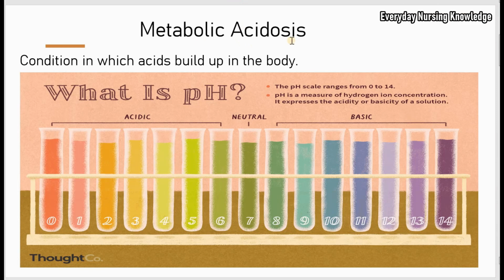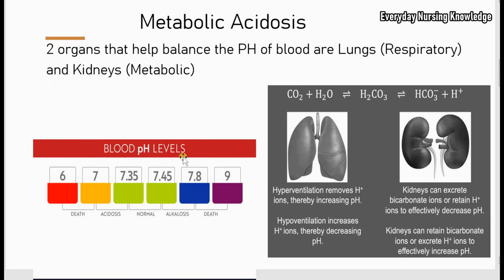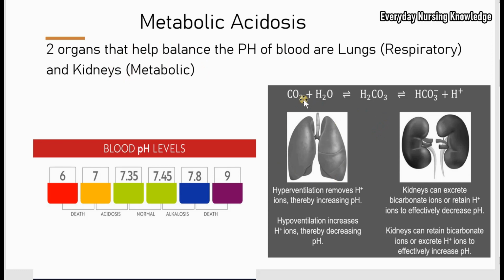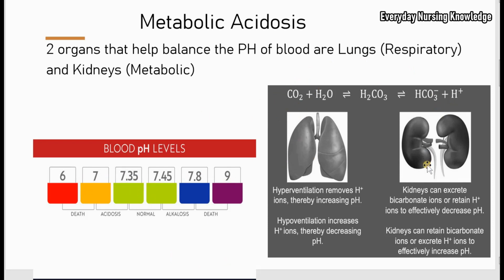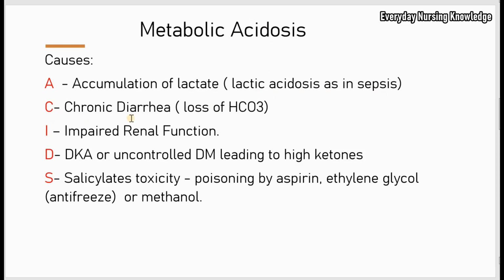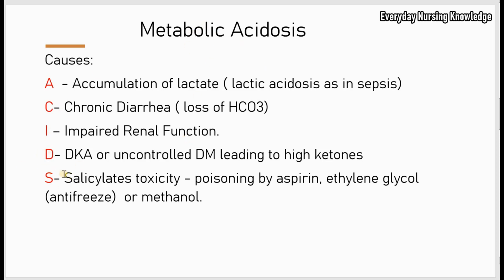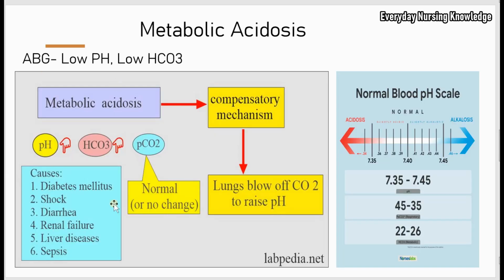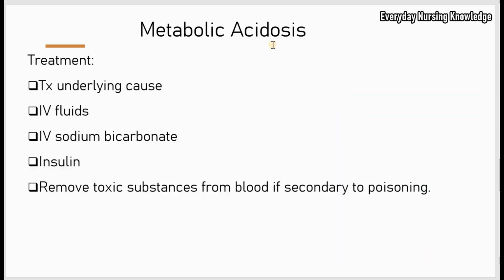Causes and treatment of Metabolic Acidosis